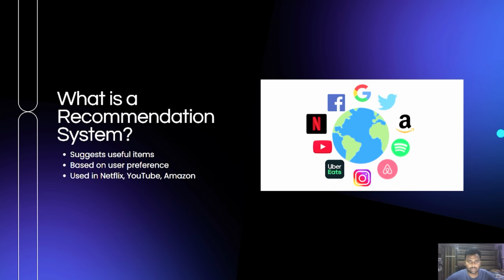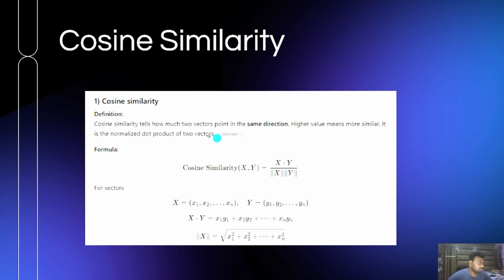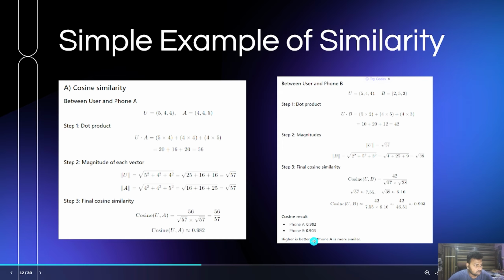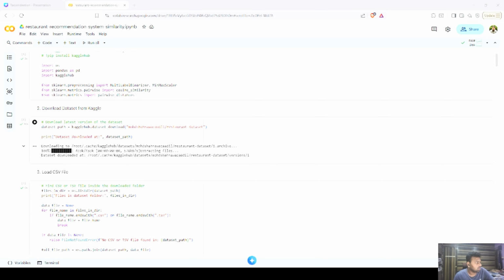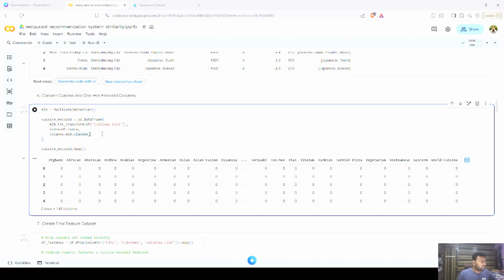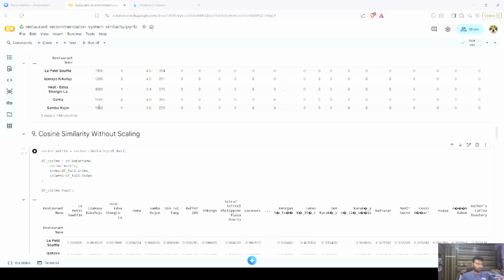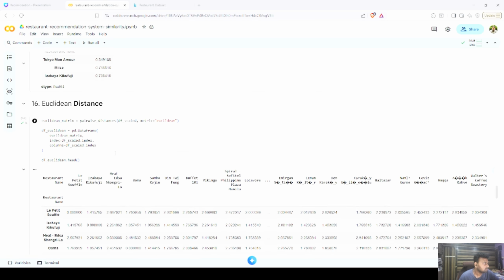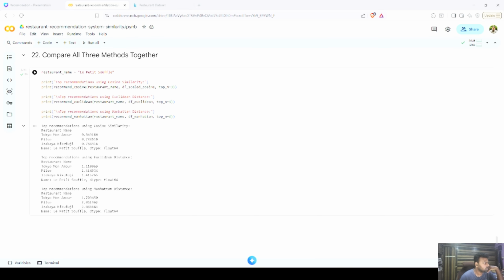Restaurant Recommendation System using Cosine, Manhattan & Euclidean Distance | Python Project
In this video, I explain how to build a Restaurant Recommendation System using Python.

This project uses three popular similarity and distance methods:

1. Cosine Similarity
2. Manhattan Distance
3. Euclidean Distance

I use a restaurant dataset, preprocess the features, encode cuisines, scale the data, and then generate recommendations based on restaurant similarity.

This video is useful for:
- Students
- Machine Learning beginners
- Recommendation system projects
- Mini projects / college presentations

Topics covered:
- What is a recommendation system
- Cosine similarity
- Manhattan distance
- Euclidean distance
- Data preprocessing
- Feature encoding
- Similar restaurant recommendation in Python

Dataset:
Restaurant Dataset from Kaggle